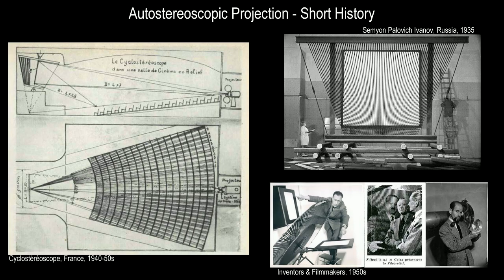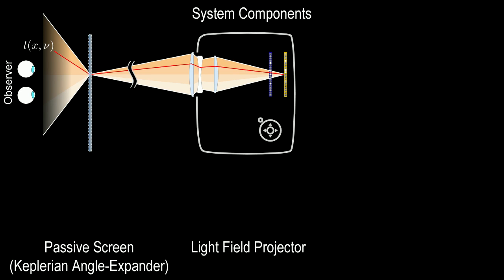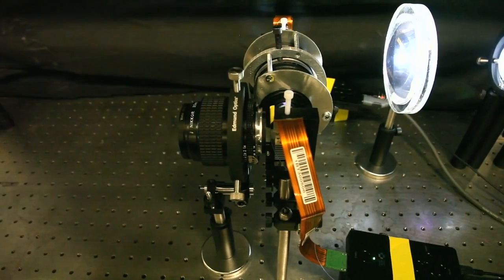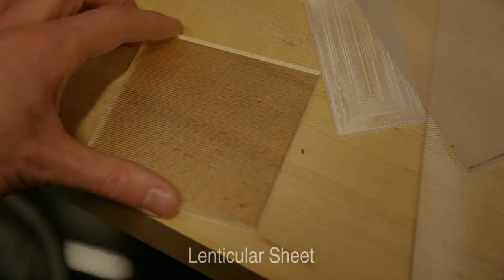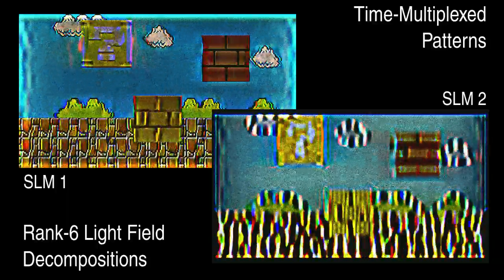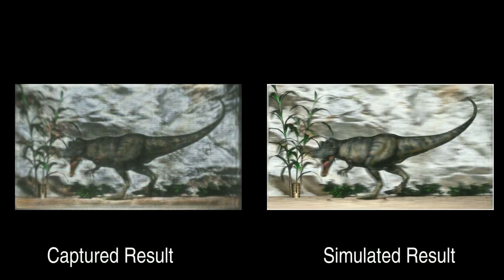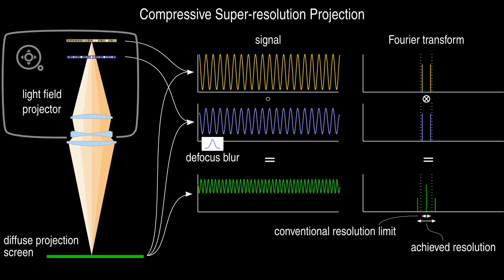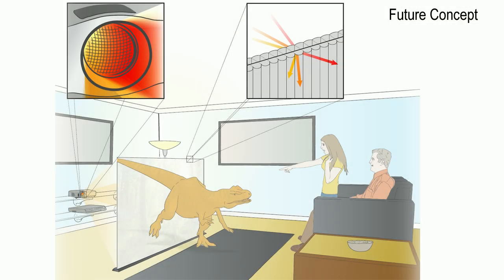Compressive Light Field Projection : MIT Media Lab, Camera Culture Group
A compressive approach to light field synthesis with projection devices. We propose a novel, passive screen design that is combined with high-speed light field projection and nonnegative light field factorization. We demonstrate that the projector can alternatively achieve super-resolved and high dynamic range 2D image display when used with a conventional screen.